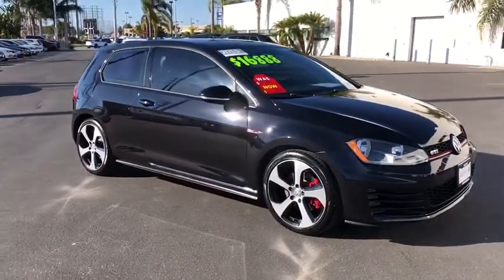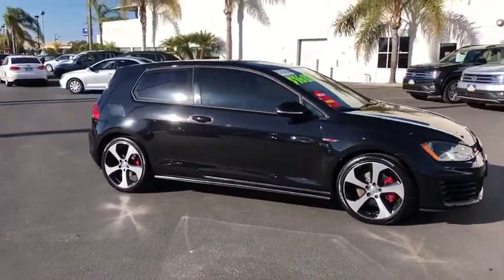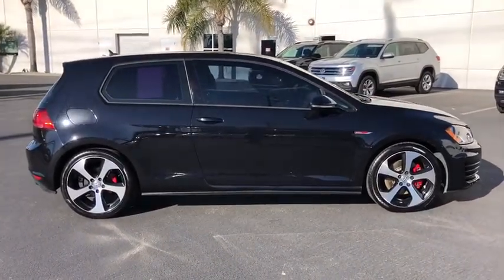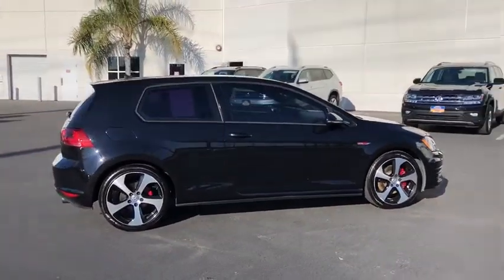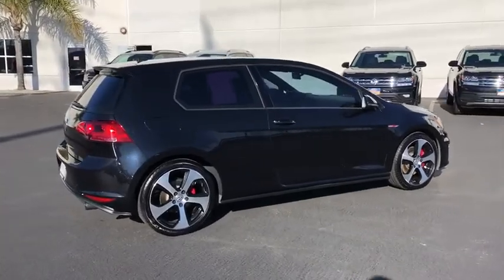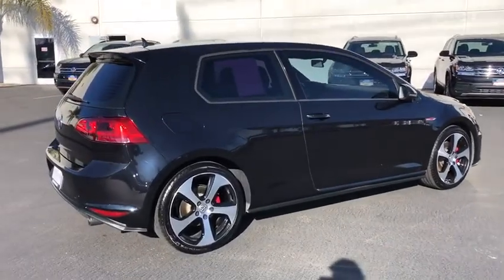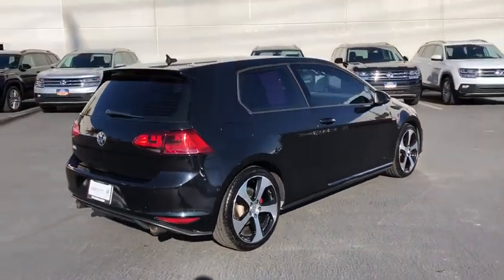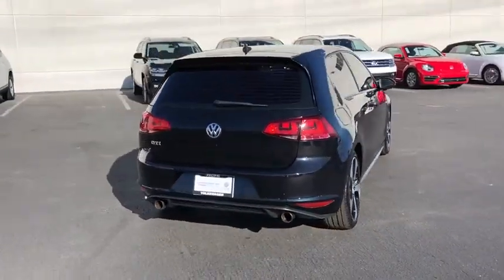2015 Volkswagen Golf_GTI Hawthorne CA V20625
Used 2015 Volkswagen Golf_GTI available in Hawthorne, California at Pacific VW.

Pacific Volkswagen
14900 Hindry Ave

1 OWNER SUPER CLEAN FACTORY CERTIFIED WITH 2 YEARS OR 24000 MILES WARRANTY ON TOP OF REMAIN FACTORY WARRANTY EXCELLENT CONDITION GREAT COLOR COMBINATION BEST DEAL IN TOWN!Certified. CARFAX One-Owner. Clean CARFAX. FWD 6-Speed Manual 2.0L I4 TSI TurbochargedbrbrbrPacific Volkswagen is one of only a handful of dealerships to receive the J.D. Power Dealer of Excellence Award. In addition and a Pacific Volkswagen exclusive your first service (90 day) is on us. Our Certified and PreLoved vehicles are serviced by VW trained and Certified Technicians. No surprises! We do not keep smoked in cars. We encourage you to come in and compare the condition of our cars with other VW dealers. Take advantage of the price and stay for the outstanding customer experience.brAwards:br  * NACTOY 2015 North American Car of the YearbrbrThank you for visiting Pacific Volkswagen. We look forward to meeting you soon. We are centrally located and easy to find. Just look for the two giant VW Beetle signs off the 405 FWY in the South Bay at the Rosecrans exit.